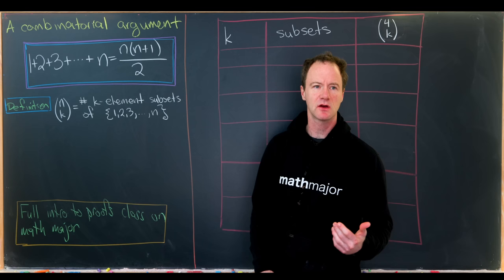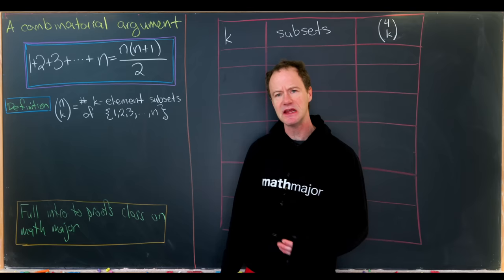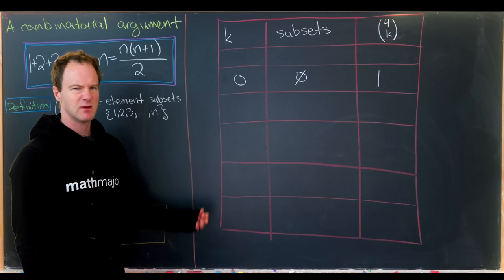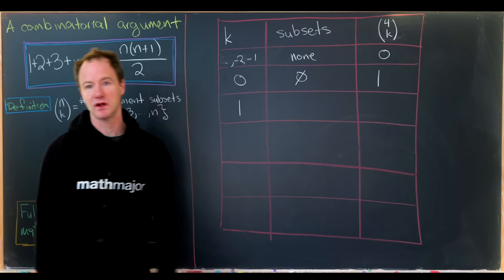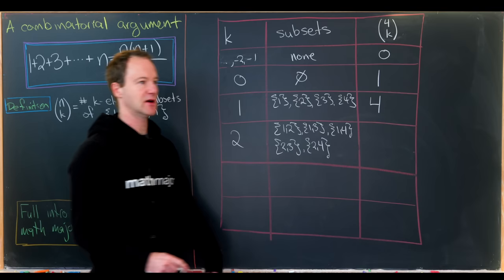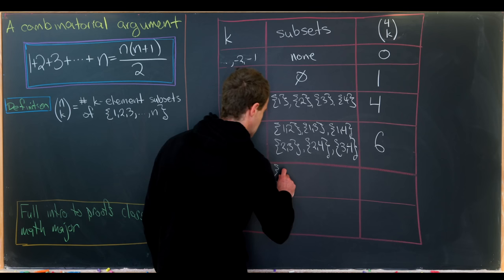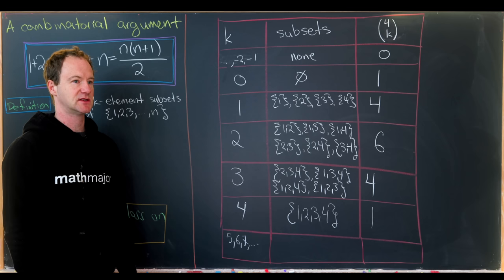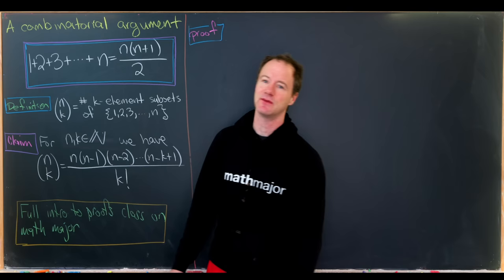Combinatoric proof of a FAMOUS SUM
Eraser was at the park enjoying a sunny day. She had a blanket and her doggy, Root 2 - cuz he's so irrational, and a basket full of goodies. SUDDENLY, Chalkboard appeared. she had. WINE...what a freaking QUEEN!!! Was a great day it would be. And the only way you can keep this a good day for them is if you watch this video till the end, share it with a friend and make sure THEY watch it till the end etc until everyone on the planet has watched this video to the end thereby making I the most viewed video on YouTube.